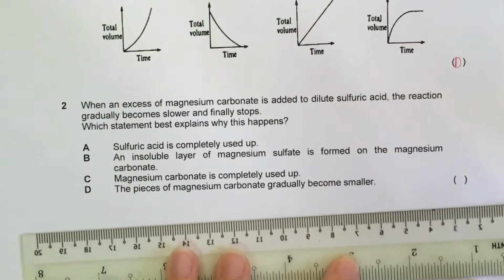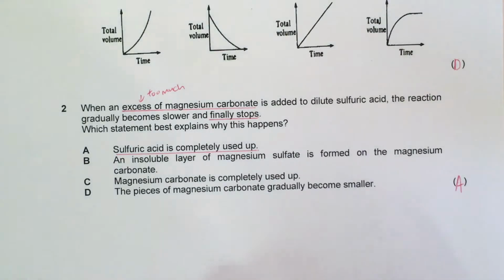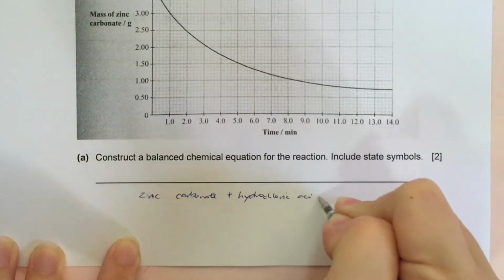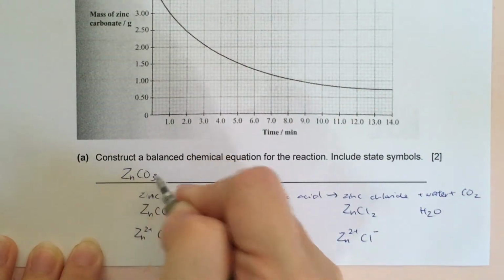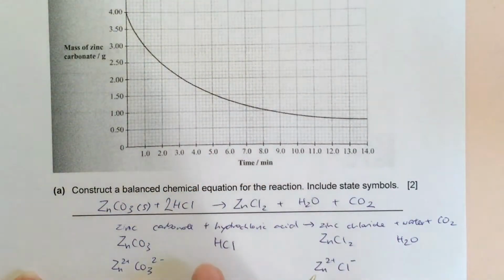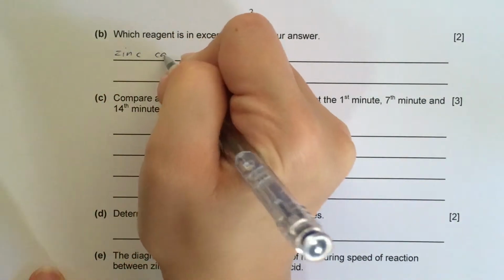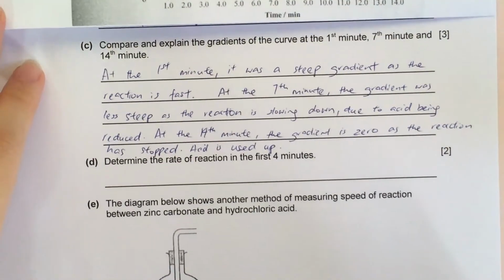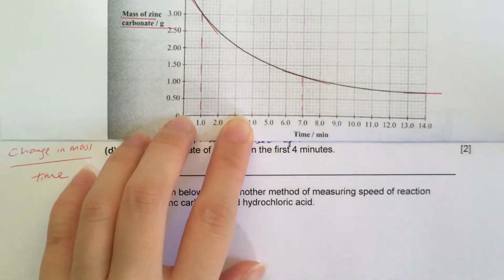Test 2 Speed of Reaction